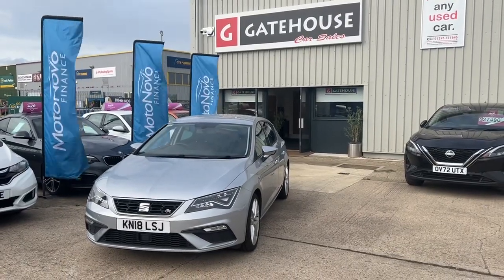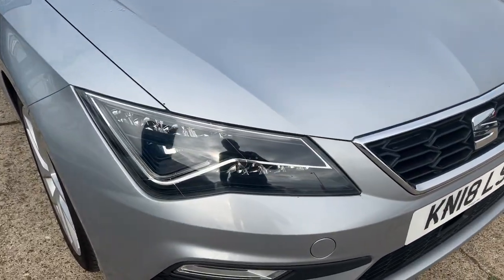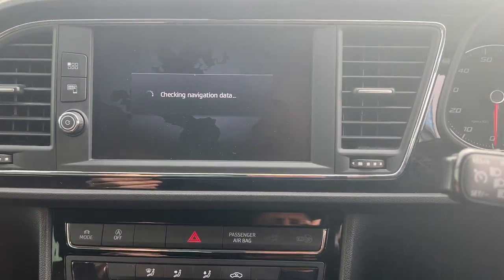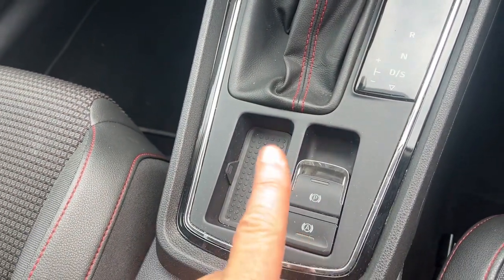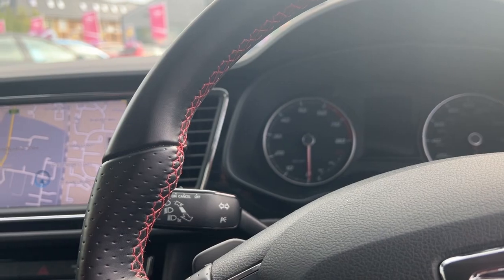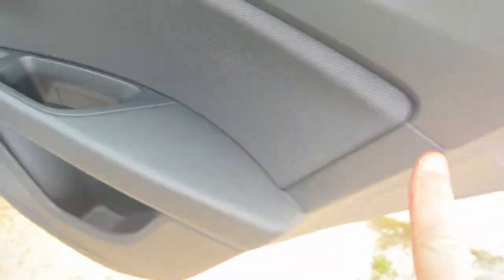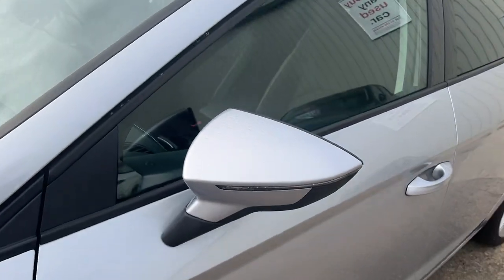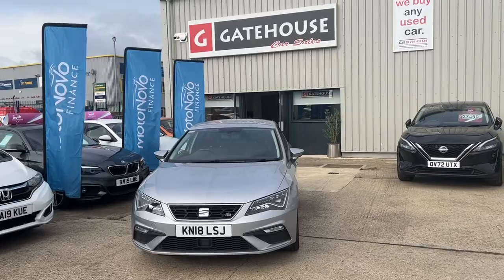Seat Leon 1.4FR Auto 2 owners full service history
Gatehouse Car Sales Aylesbury